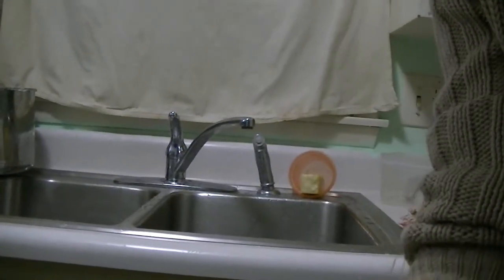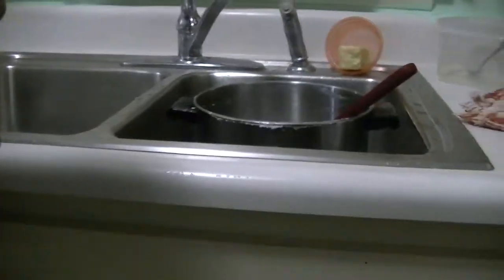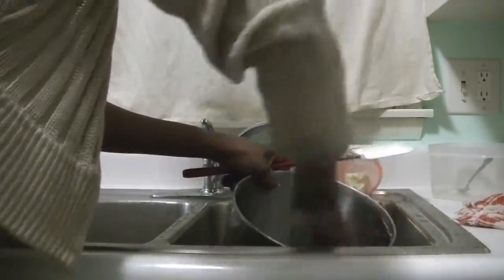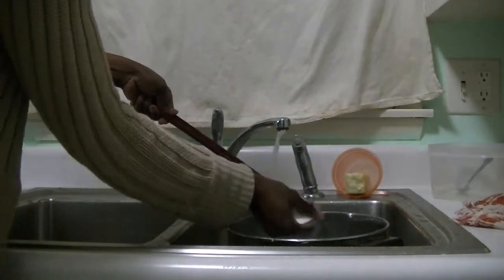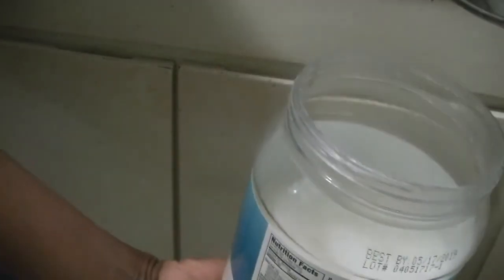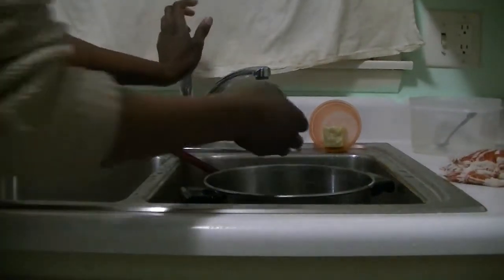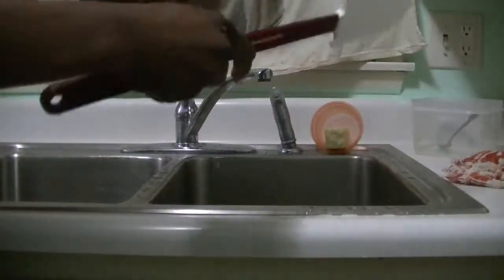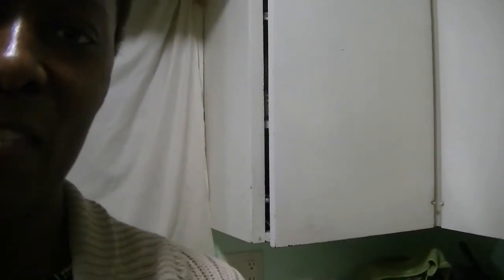Handmade Unscented Olive Oil Soap - Step 3: Making Liquid Soap with Soap Residue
The easiest way to make liquid soap using soap residue from soap pan. "Our Soap and natural products can be found

After I am done making soap and poured in the mold. I avoid washing the soap pan. Otherwise, I could clog my pipe with fat and the pan would be hard to wash. I prefer to leave the pan rest and the soap residue in it to cure and become soap. When I am ready to make another batch of soap, I add a little amount of water to the pan and scrape the soap from the pan in it. The water turns into liquid soap. I pour in a clean jar and leave by my washing to add to my washing machine in addition to washing soda for laundry.
Doing that I do not generate waste while making handmade soap.

We share tips on how to make natural products including our lye soap recipes. If you don’t have the time to make your own natural products, please check our website. We thank you very much!

Customs design clothing, home décor, accessories, and stationery with motivational quotes to lift your mood every day